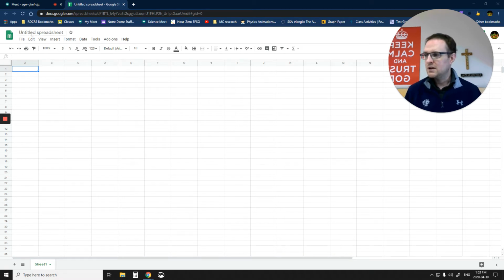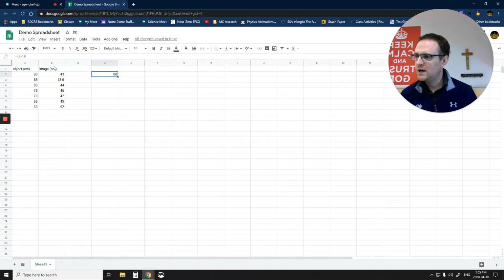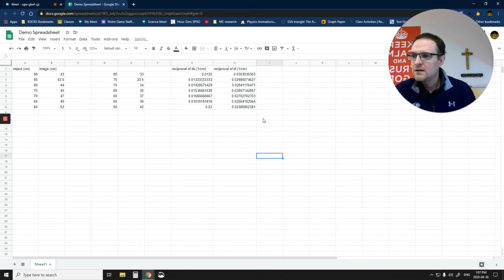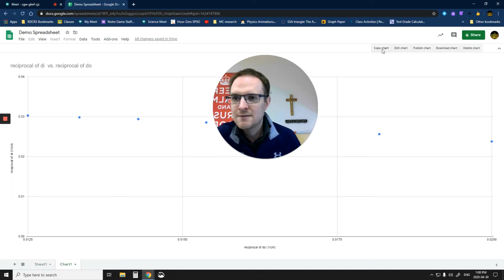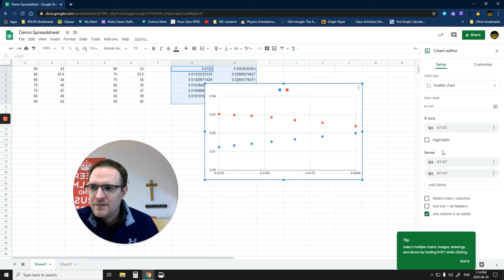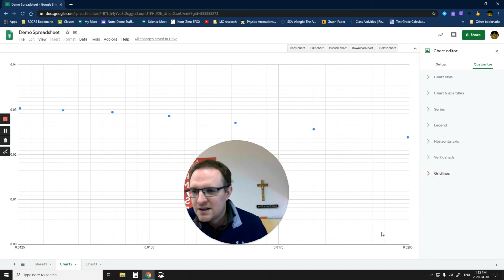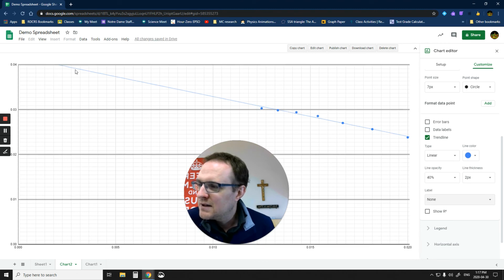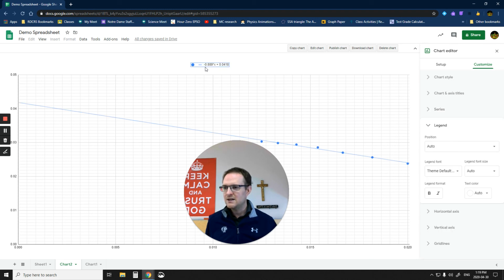Using Google Sheets for Physics